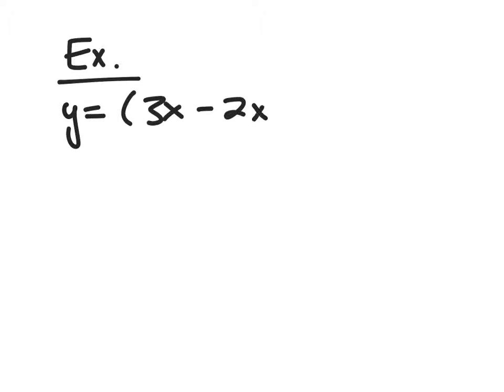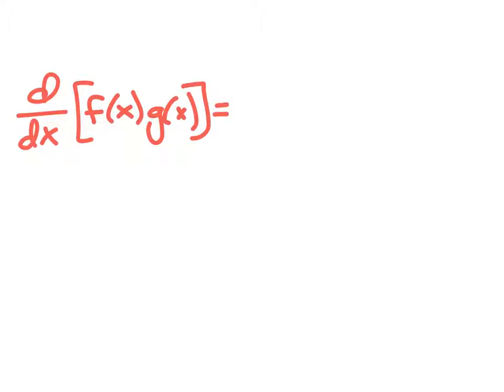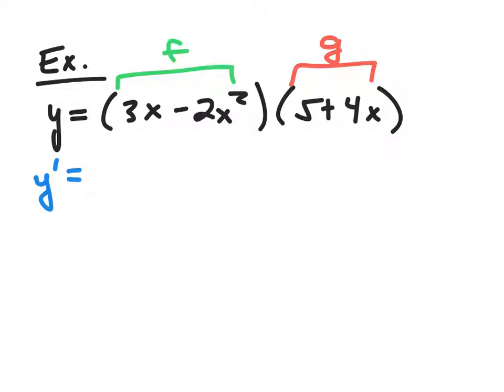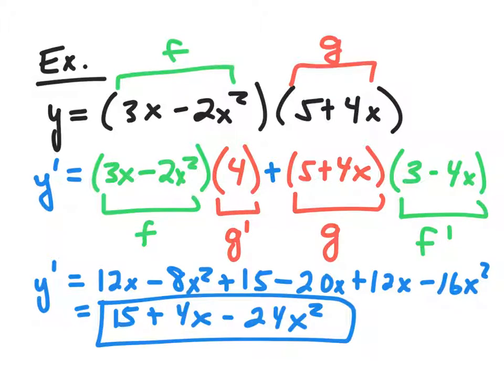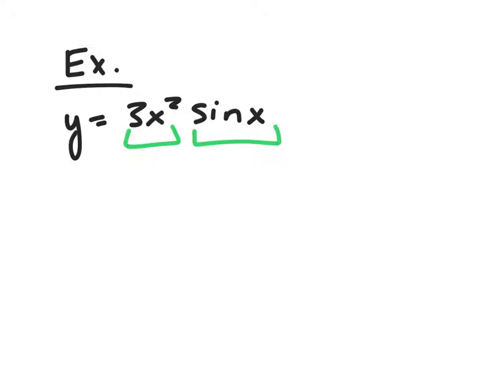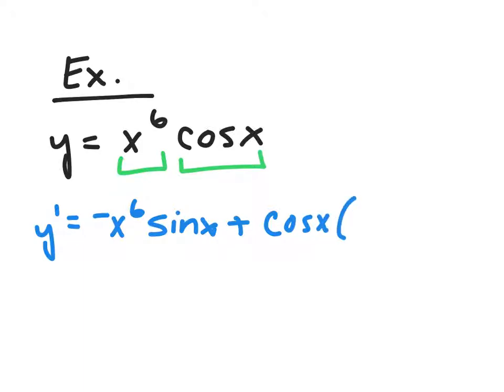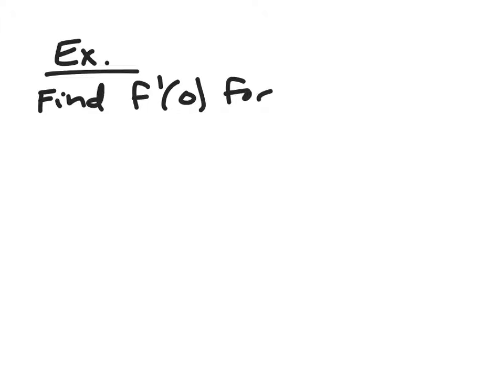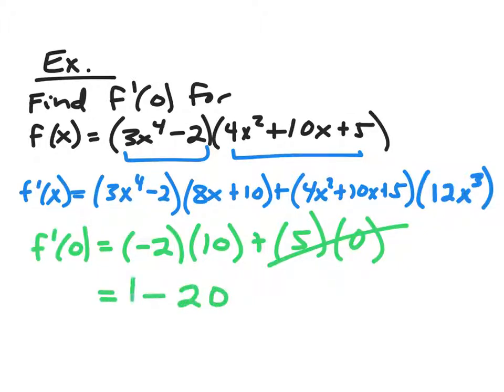Product Rule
Finding the derivative of two functions being multiplied together by using the Product Rule.